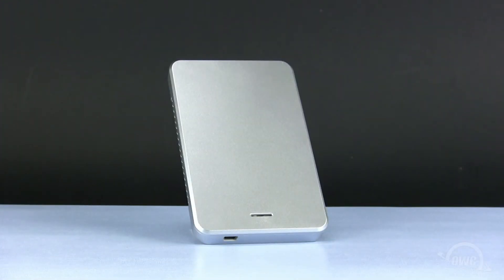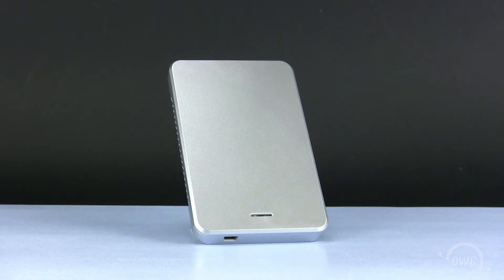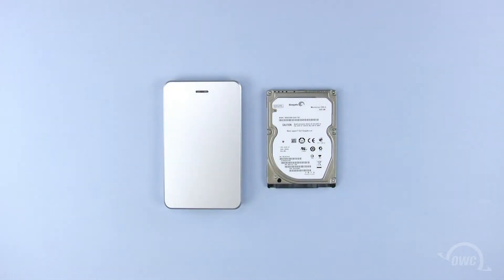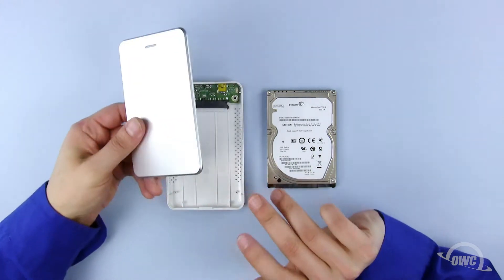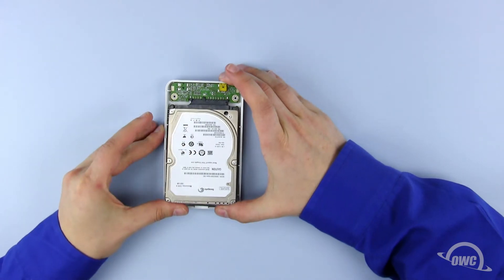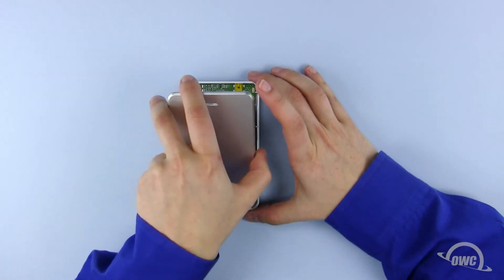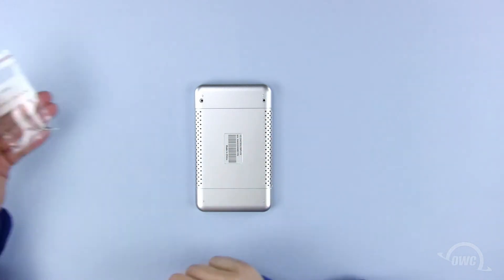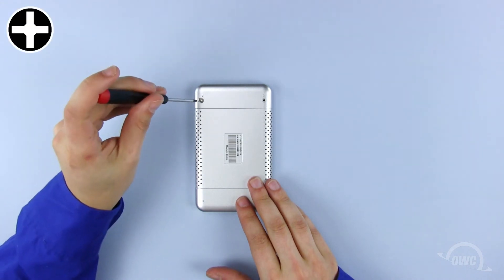How to Install a 2.5-inch Drive in the OWC Express 1st Gen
OWC's step-by-step video of how to install a 2.5-inch drive in the OWC Express (1st Generation).

OWC Express
Pocket-sized USB bus powered ventilated enclosure for a 2.5" Serial ATA (SATA) I/II/III hard drive or SSD offering the ultimate combination of style and value in portable data storage and backup.

EXPRESS YOUR DIGITAL LIFE WITH STYLE, CONVENIENCE, AND VALUE
The 2 oz., pocket-sized OWC Express Enclosure offers bus powered* personal storage performance in an ultra-portable design. With no AC adapter needed, a USB connecting cable and carrying sleeve included, and compatibility with Macs and PCs, the OWC Express puts your music, photos, and personal data in the fast lane.

COMPACT AND VERSATILE
The OWC Express 2.5" Enclosure offers maximum mobile data storage/backup potential with a sleek, totally bus powered design. Just add your own 2.5" Serial ATA (SATA) I/II/III hard drive or SSD up to 9.5mm height and take your digital life with you wherever you roam.